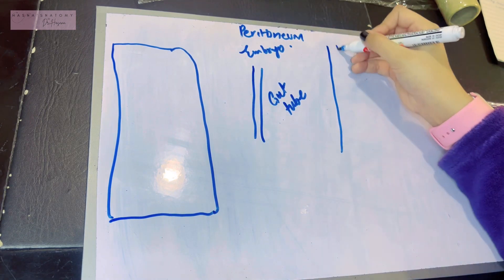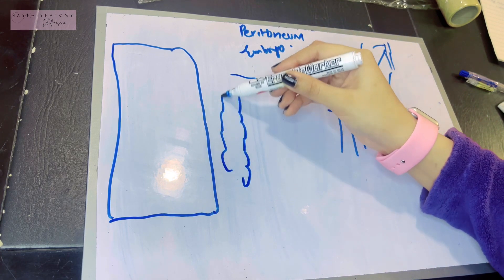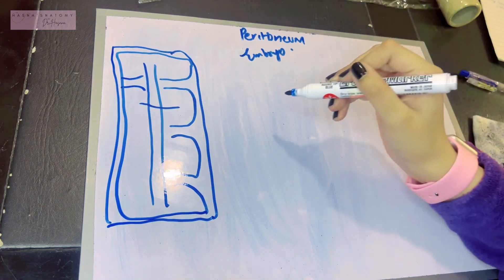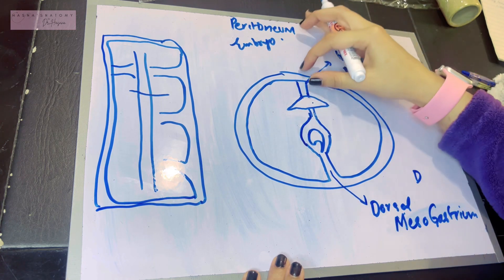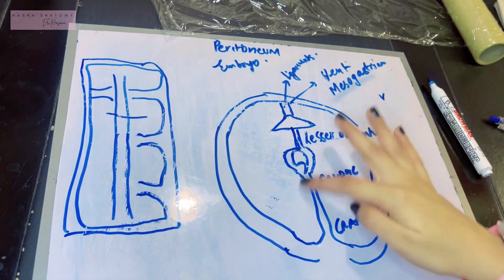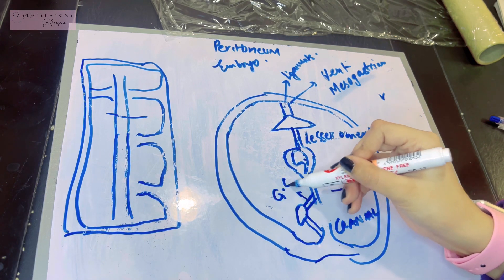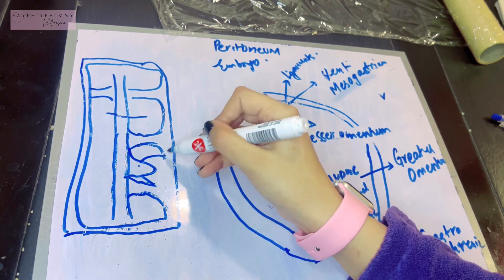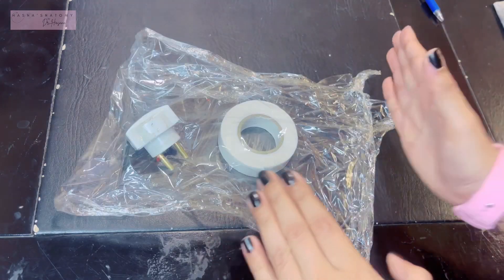Development of Peritoneum | Embryo | How mesentery was formed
Concept made easy, according to books word to word. Memorize in no time